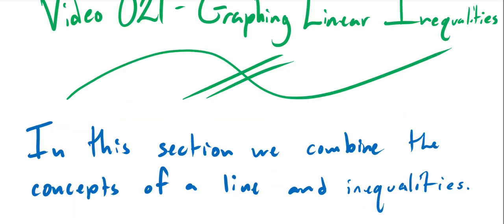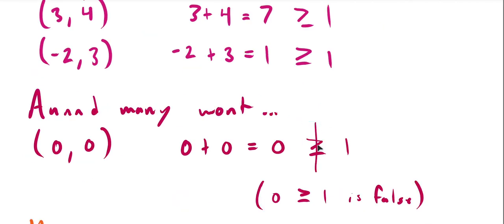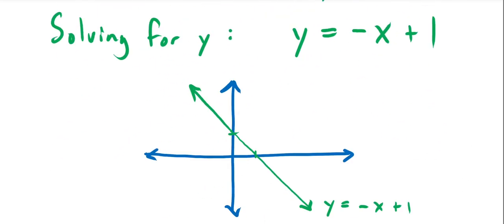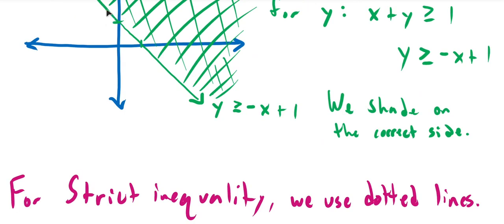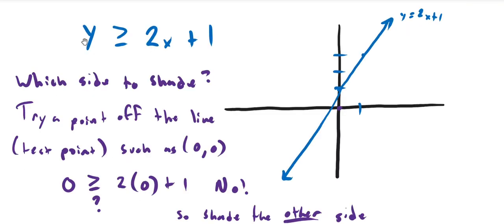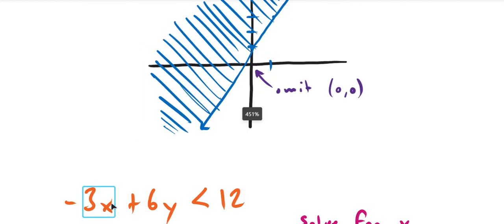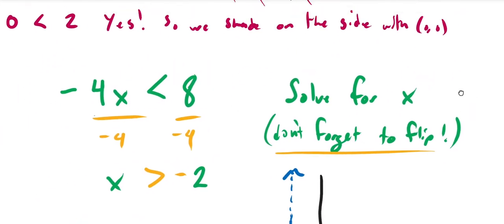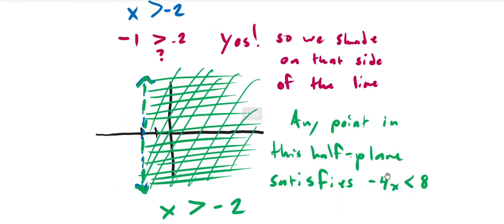MAT 1033 Video 021 Graphing Linear Inequalities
This is a video series corresponding to the course Intermediate Algebra at Indian River State College as taught by myself, Dr Sean Perry. This video covers solving and graphing linear inequalities in two variables.